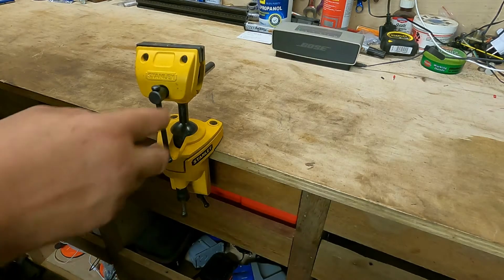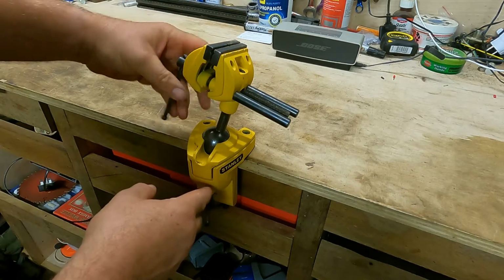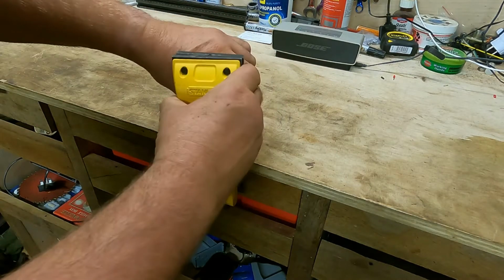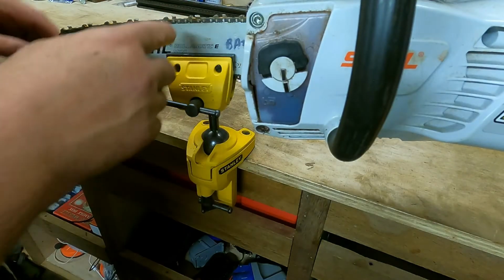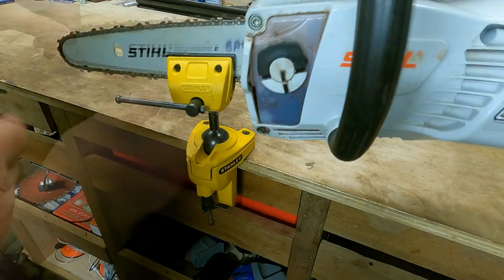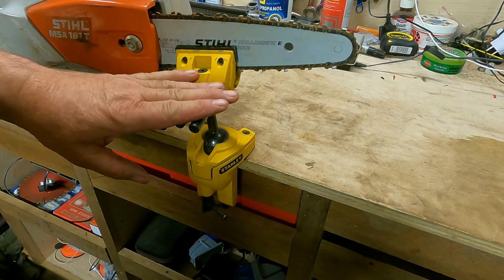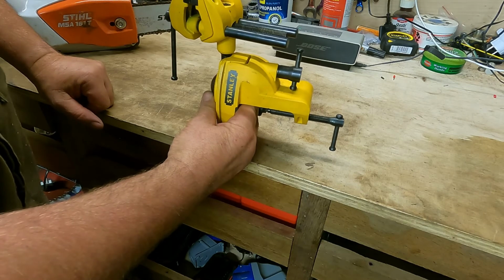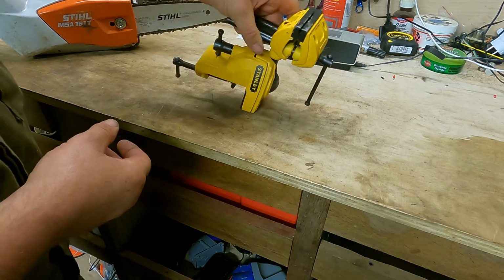Stanley portable vice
Stanley vice link to Amazon

My link to Amazon website is